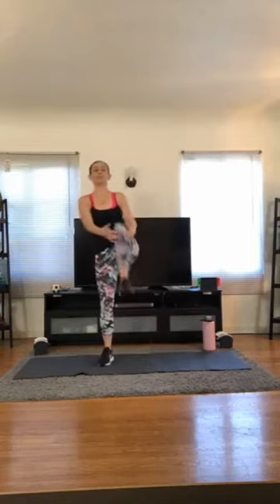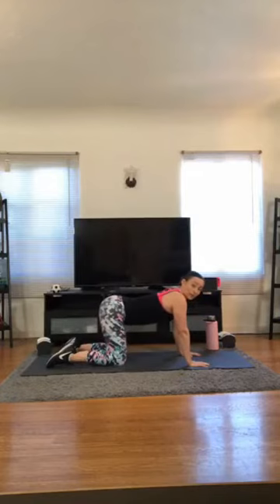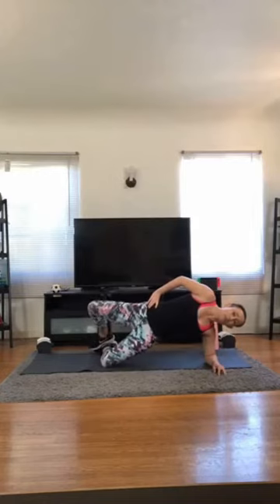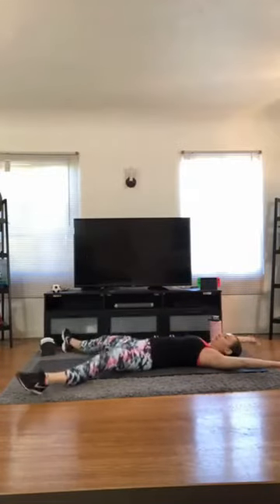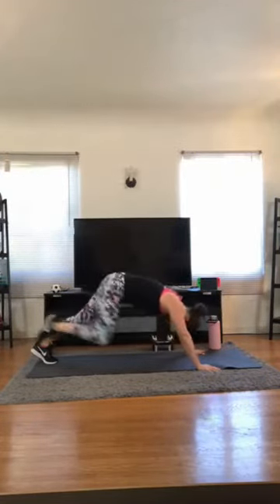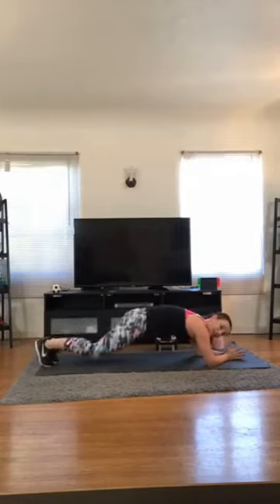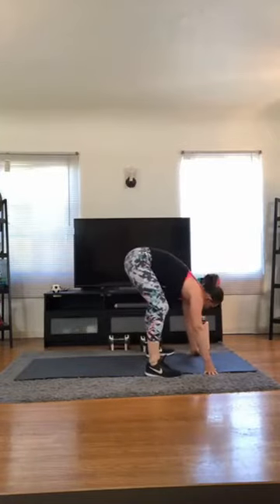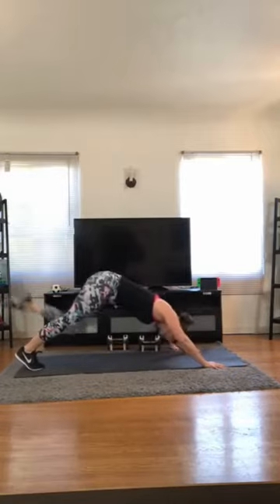Cardio + Core with Alison - May 19, 2020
Join us for a quick 30 minutes that will leave you dripping sweat. This class will mix and match an ever changing combination of cardio and core exercises to keep your heart pumping and your core burning.